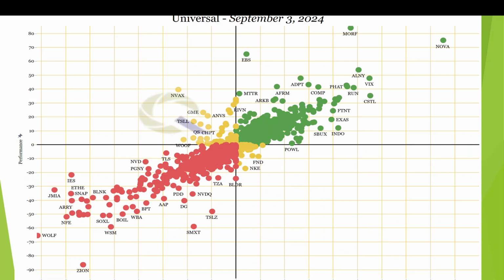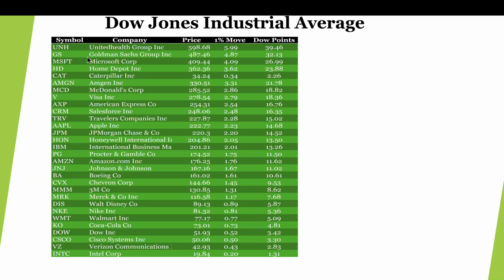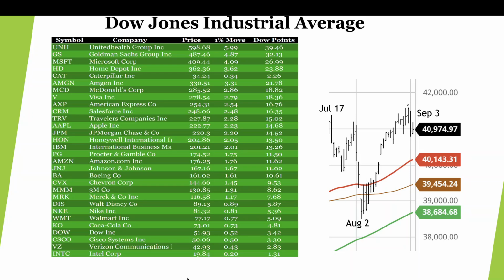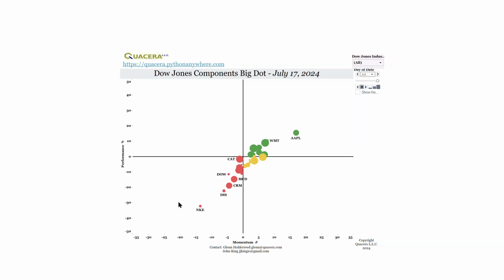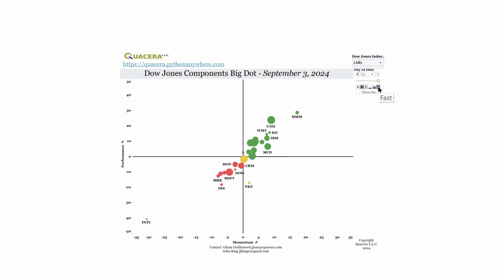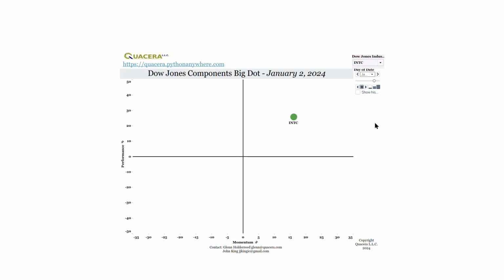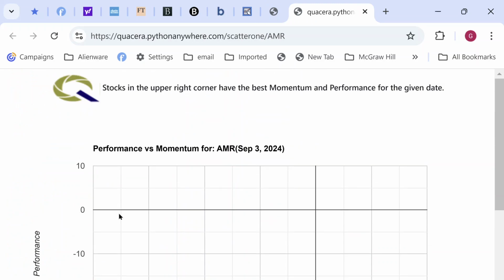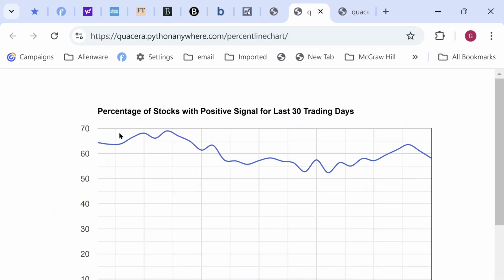Quacera Quadrant - Performance - Radar QPM Radar©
The stock market is all about motion.  Quacera tracks the motion in terms of momentum and  performance vs a benchmark.

 Quacera  Daily Reports show the status of the motion as of a particular day.

Quacera QPM Radar© - tracks the  motion during a specific time period